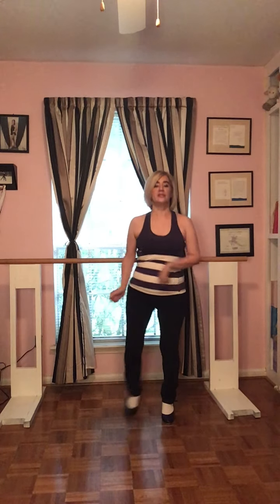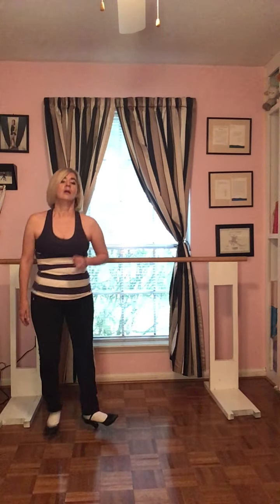Tap Dancing: 4 Steps Made Simple ! (Bombershays 4 Ways)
In this video I breakdown 4 steps: the Suzie Q, The Broadway Bombershay or aka (the advanced Suzie Q,  the Advanced Broadway Bombershay, and the traditional Bombershay.  I put all these together because people get the names confused. I wanted to show the difference in one video and set them all apart and show their differences. In tap different people do interchange some terms for the same sound or step. But I'm going to simplify these 4 steps.